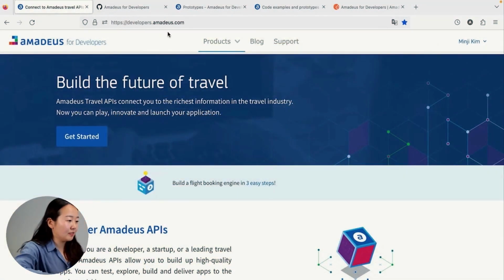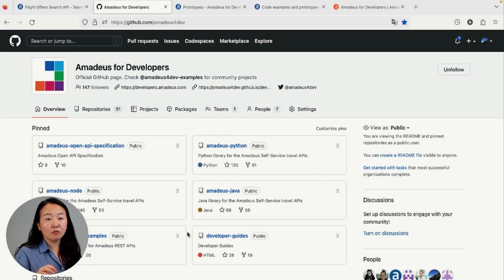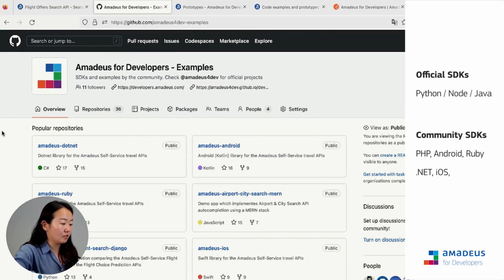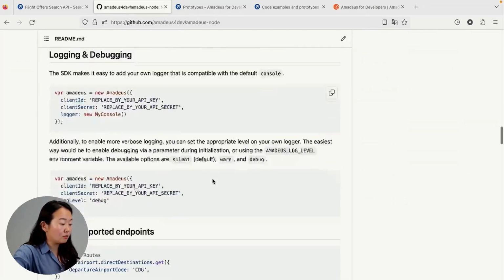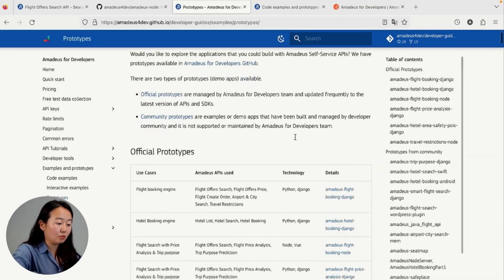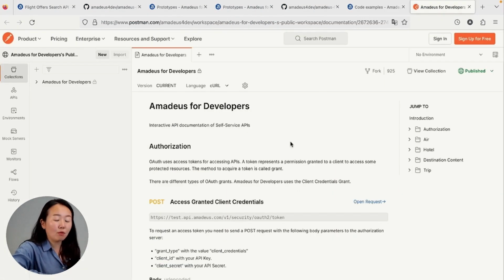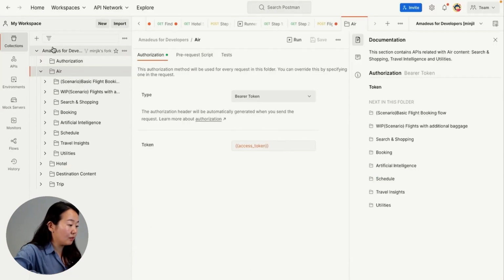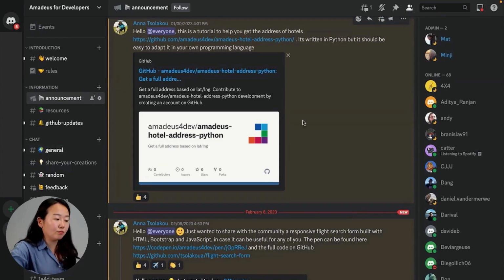Amadeus Self-Service APIs: Essential Tools & Resources to build your Travel App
In this video we are going to talk about the various tools, resources and support you may need to build your travel application

About Amadeus for Developers:
Amadeus for Developers makes it easy to connect your business to the richest data in the travel industry — from flights and hotels, to tours, attractions, or even Artificial Intelligence — all within a single platform.
to get your API key in just 3 minutes and start building your solution.

The 6 Tools and Resources that we have gone through in this video :

0:00 Intro
0:41 Amadeus for Developers Portal
1:25 SDK's
3:11 Prototypes
4:08 Code Examples
4:30 Postman Collection
5:50 Discord Chanel
6:17 Outro